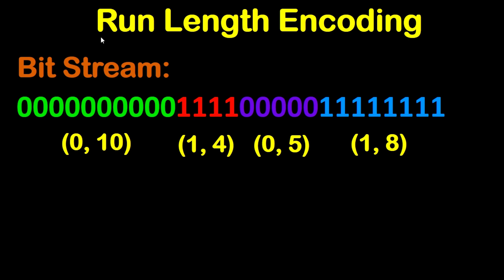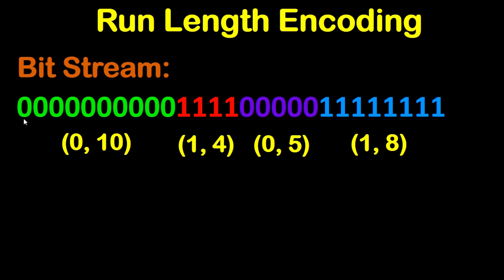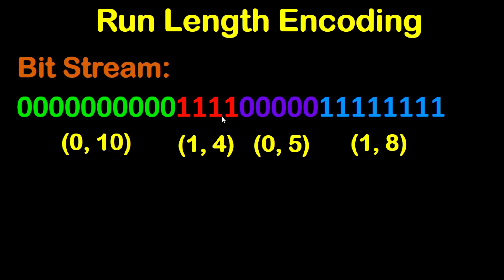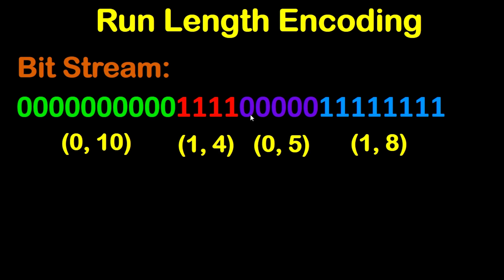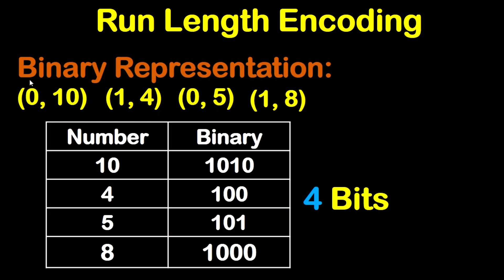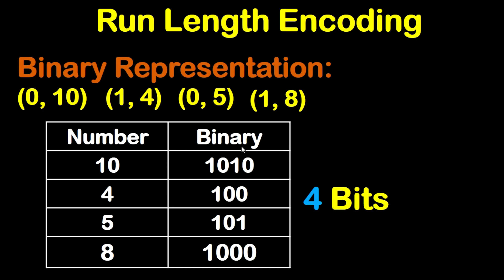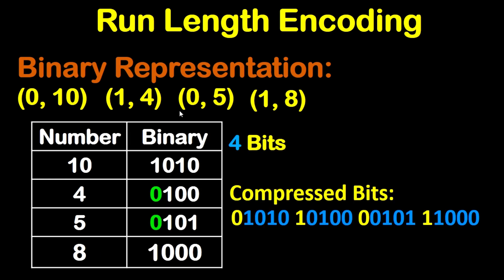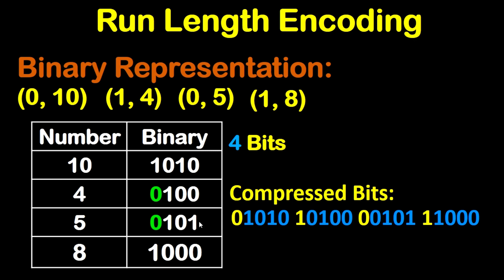Image Processing Tutorial - Run Length Encoding Solved Example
This image processing tutorial shows a solved example on Run Length Encoding.